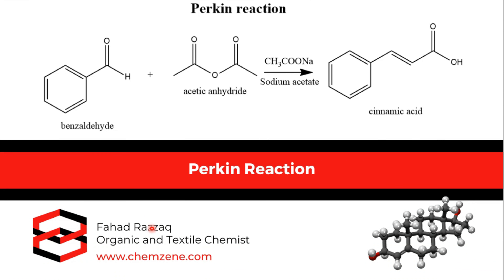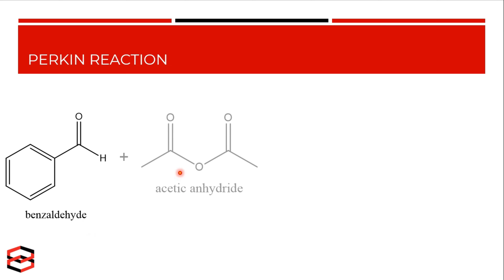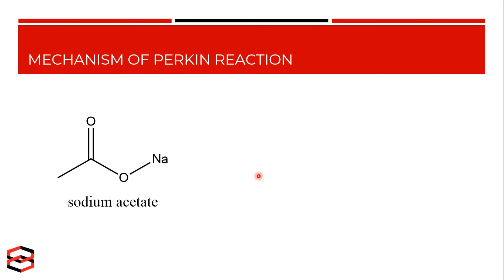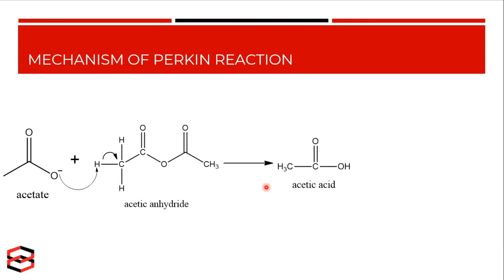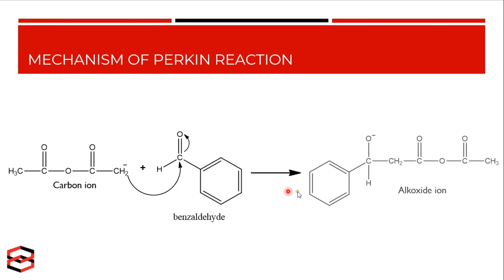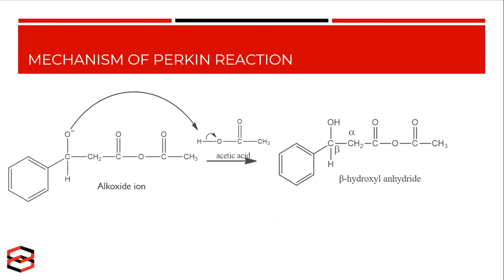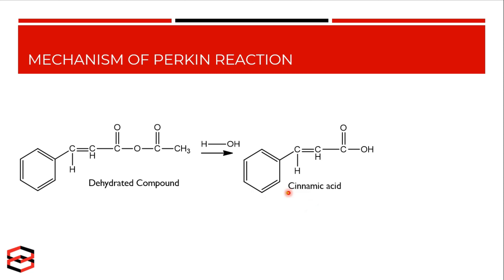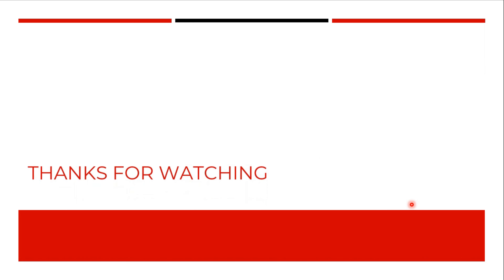Perkin Reaction | Mechanism of the Perkin Reaction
In this video, you will learn about the Perkin Reaction and the Mechanism of the Perkin Reaction